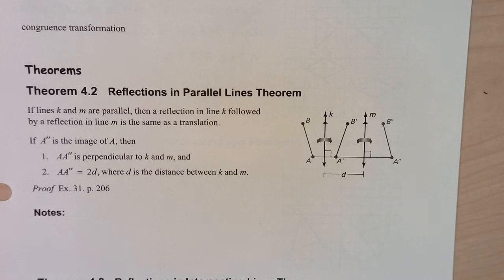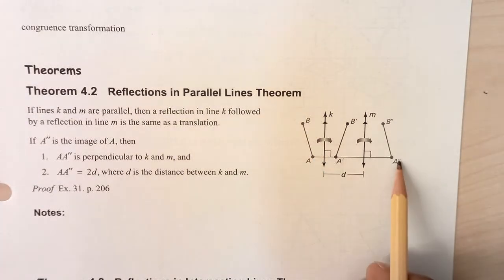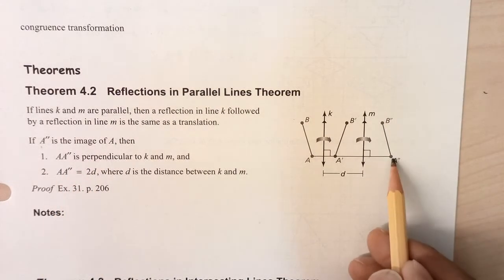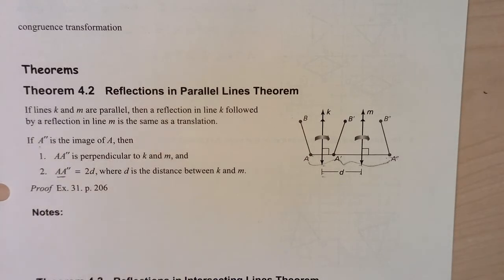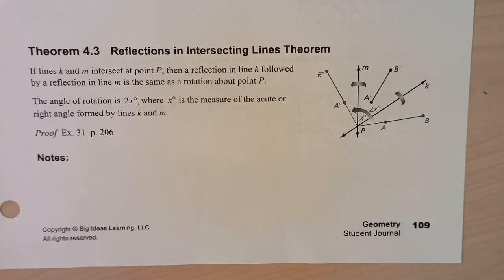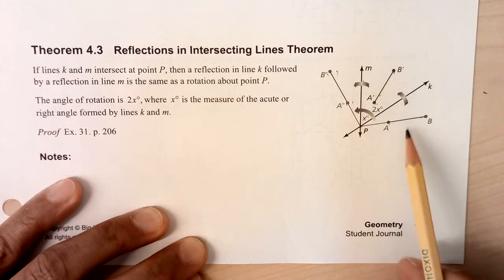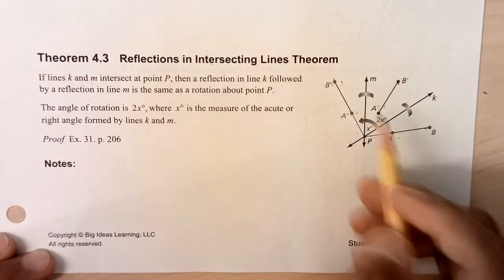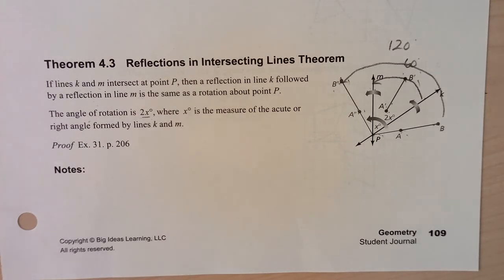Geometry 4.4 part 3: Congruence and transformations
Geometry 4.4 part 1: Congruence and transformations. Reflecting over two lines.